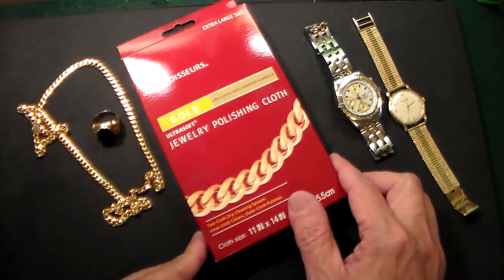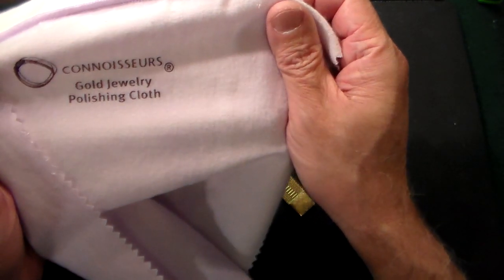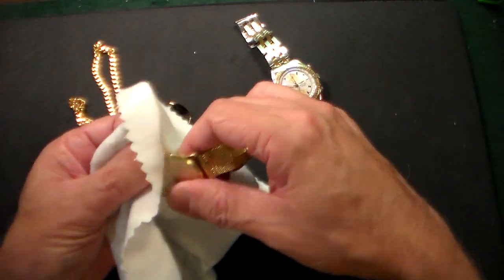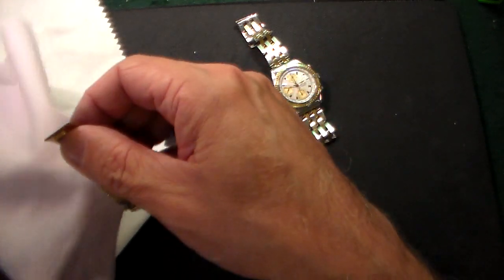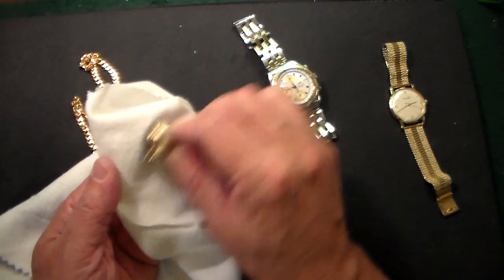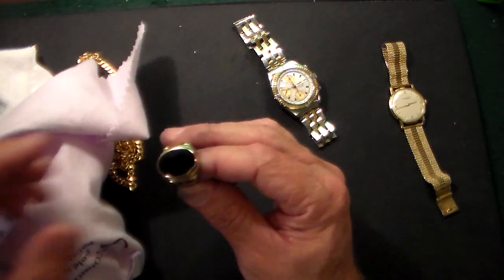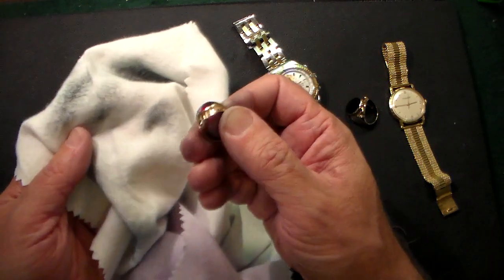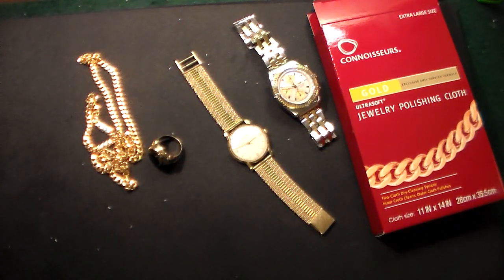Connoisseurs Gold Jewelry Polishing Cloth, Does it Work?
Connoisseurs Gold Polishing Cloth 11 x 14 inches

Connoisseurs Jewelry polishing cloth

gold jewelry cleaning
gold jewelry polishing cloth

gold watch polish

gold ring polish

gold chain polish

Bling polish

Vintage IWC watch